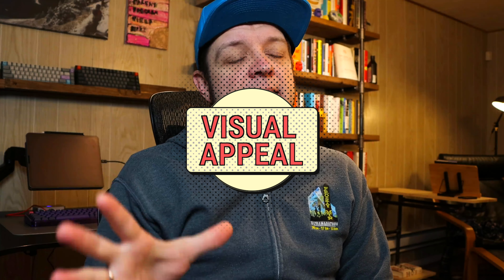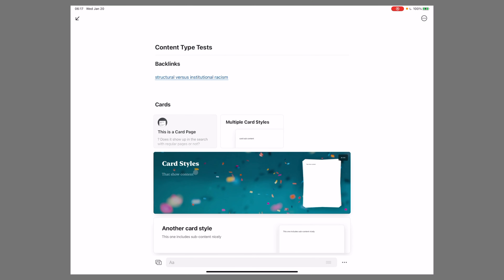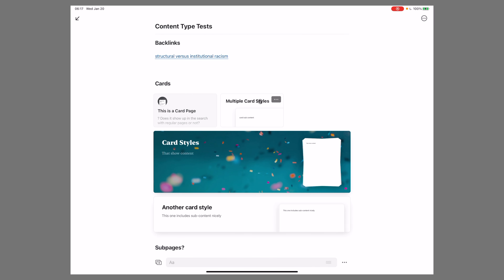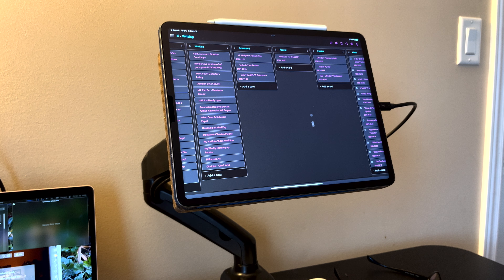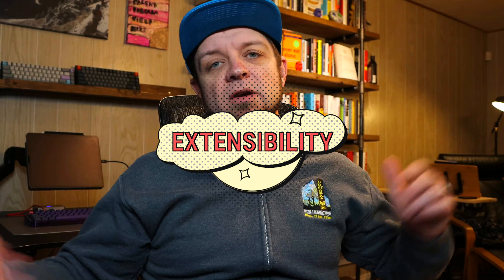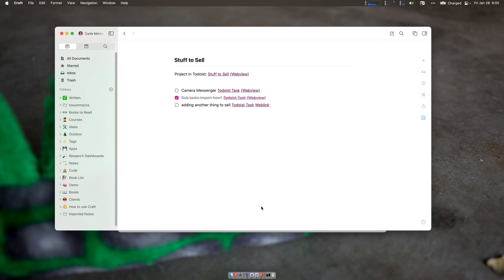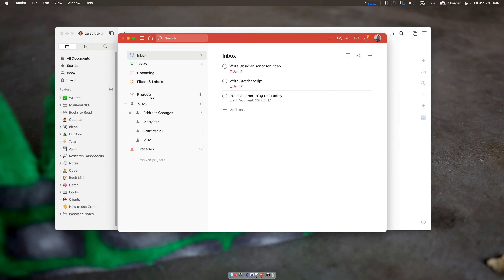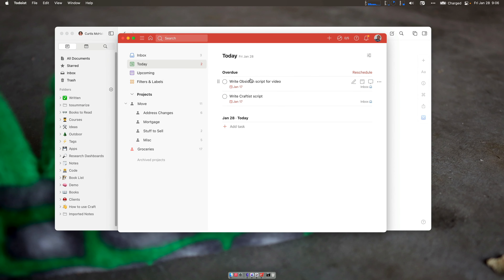Craft vs Obsidian share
Should you use Obsidian or Craft for your notes?

00:00 Intro
00:30 Which Platforms Do You Use?
00:58 Visual Appeal
01:34 Extensibility
02:13 Data Ownership and Portability
03:52 Speed
04:26 Which Tool For You?

## Links

## Courses

## My Gear